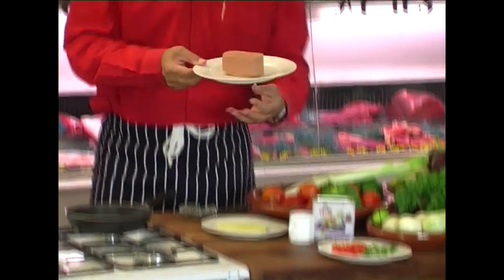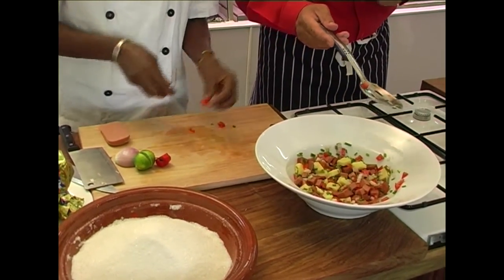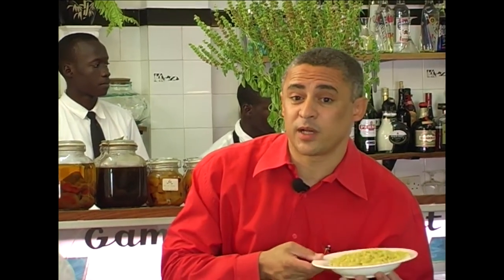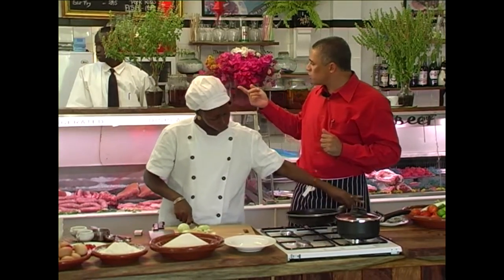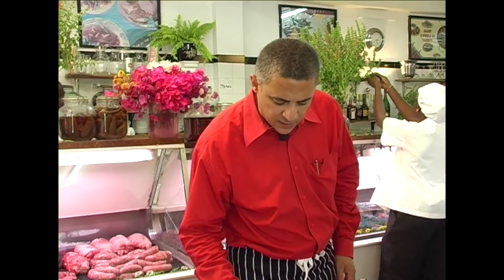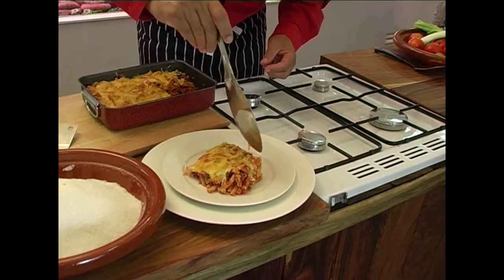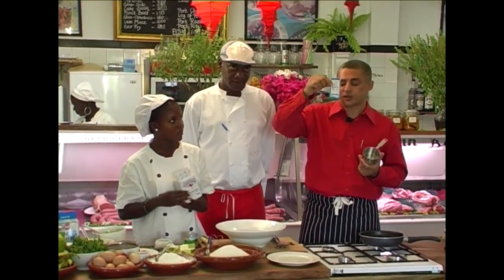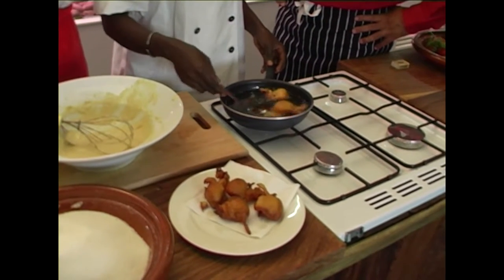Driss's Kitchen Ep 5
Cookery Show with restaurateur , Driss Bensouda